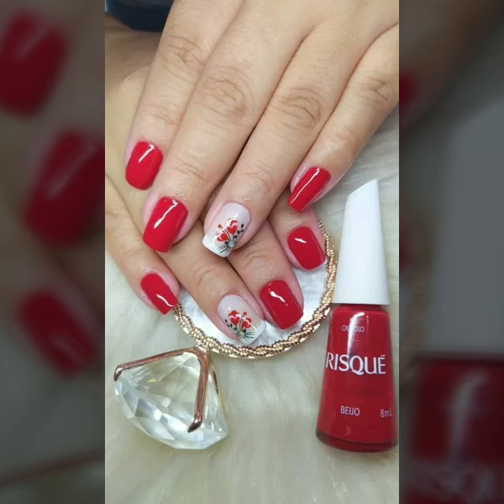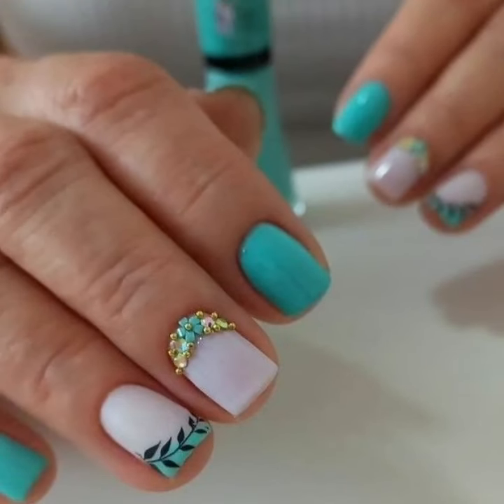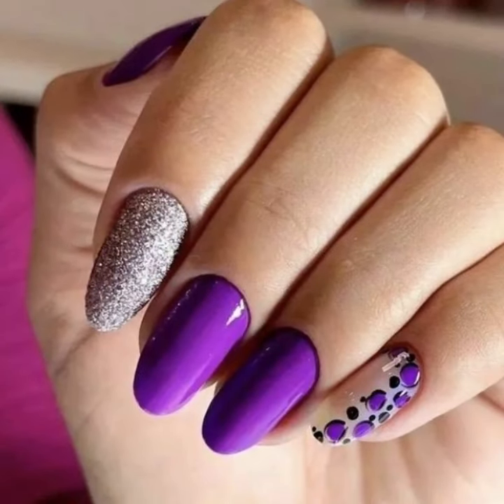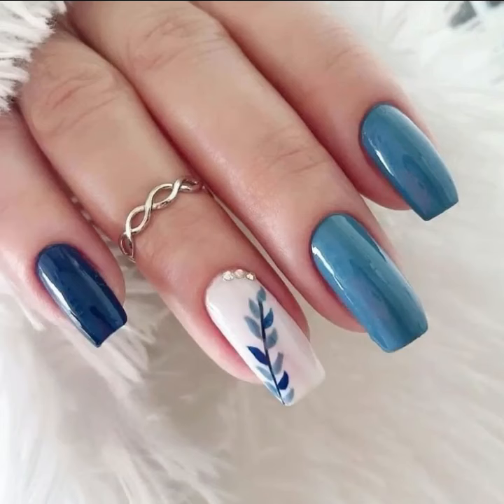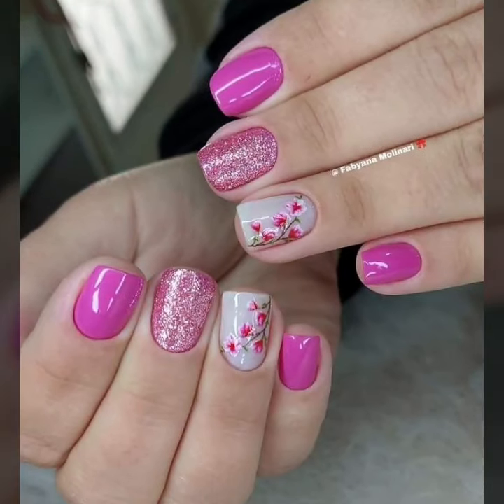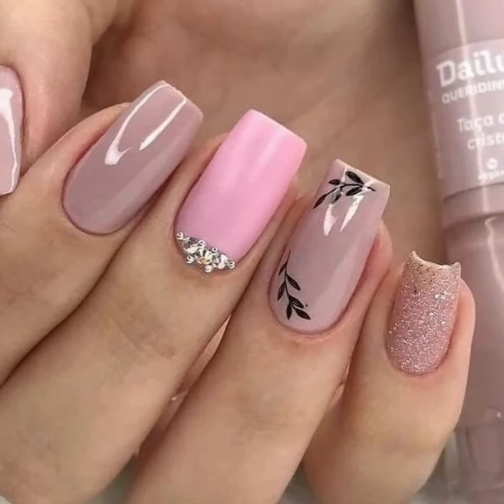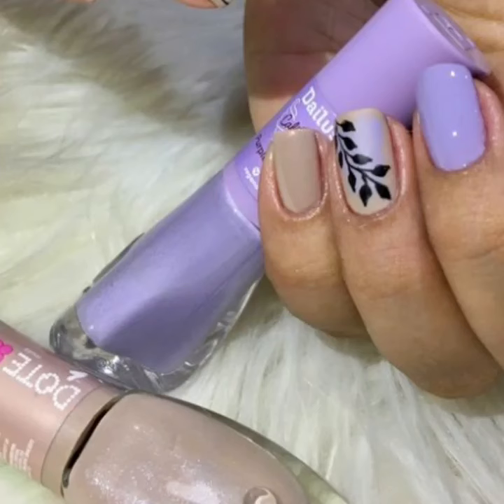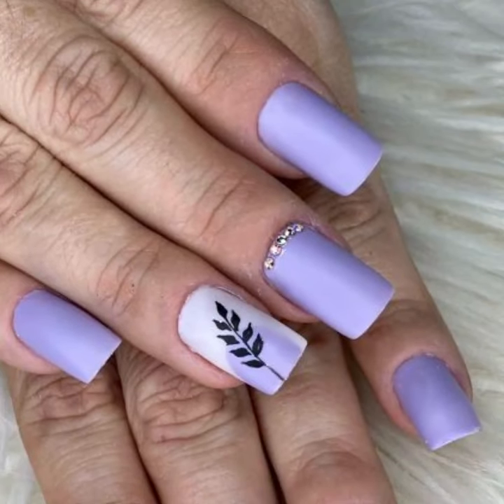Marvelous and demanding Printed Summer seasons nail polish different nail Cutting